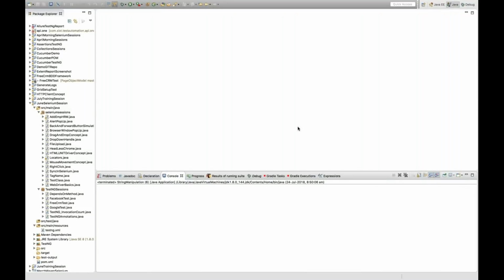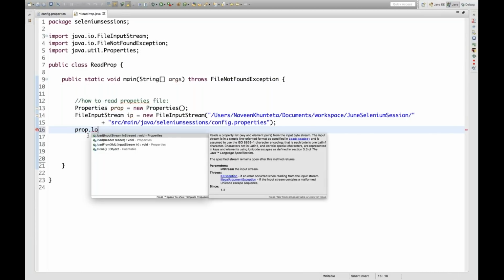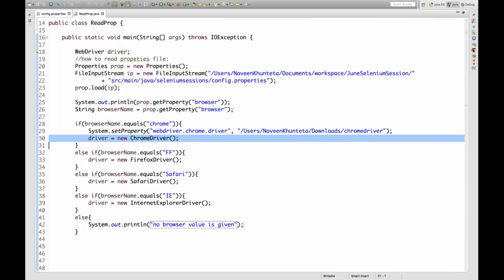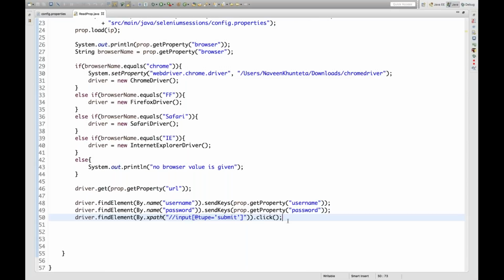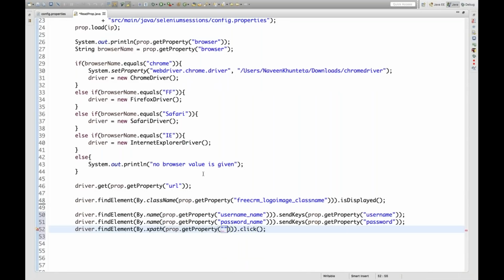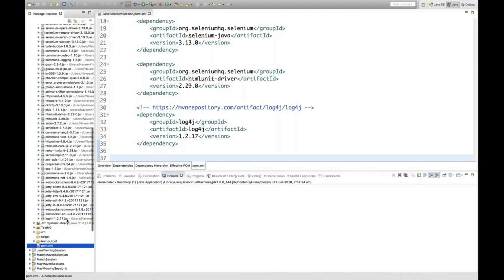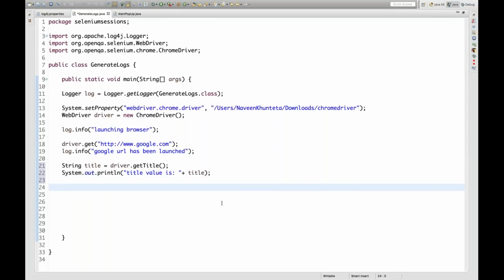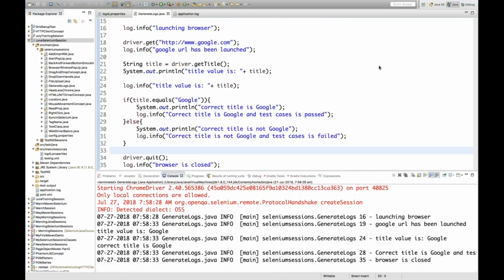How to read properties file || Generate Logs in Selenium - using Log4j API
In this video, we will learn about How to read properties file in Selenium and how to generate logs for Selenium execution.

Learn:
1. Generate Run Time logs using log4j API
2. Read properties from configuration file

感谢您观看
شكرا للمشاهدة